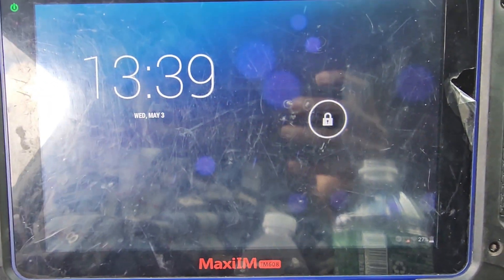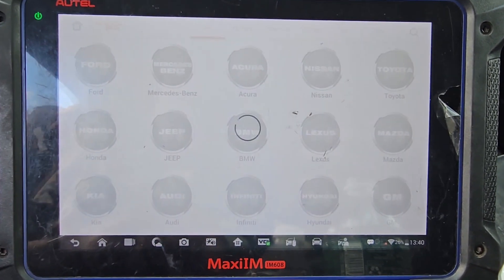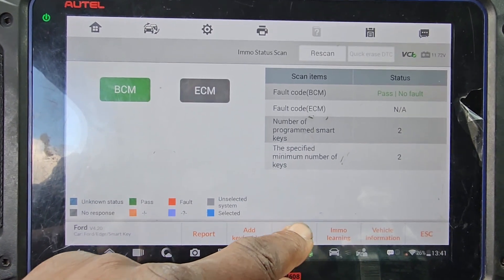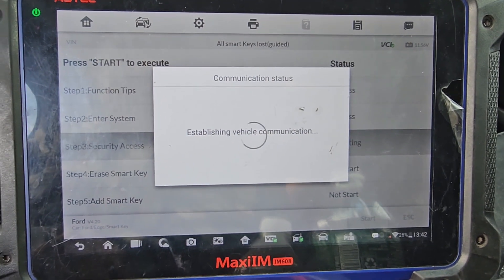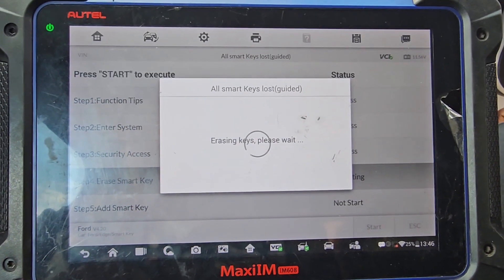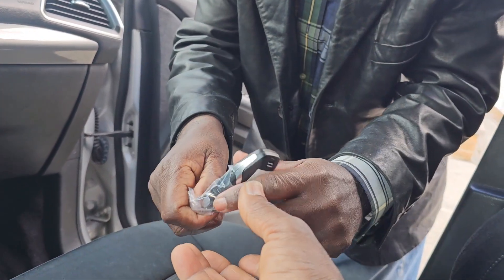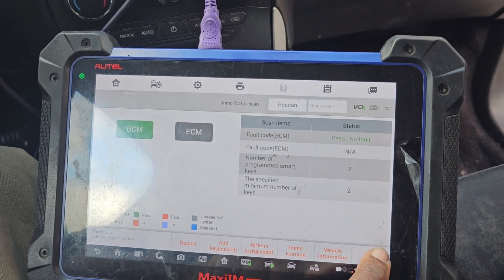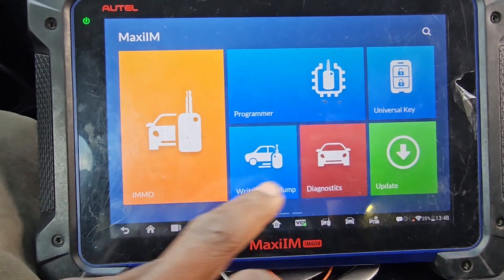How To Programming A 2015 Ford Edge Remote Transmiter (All key Lost )